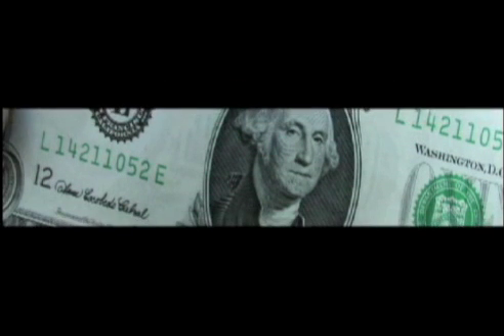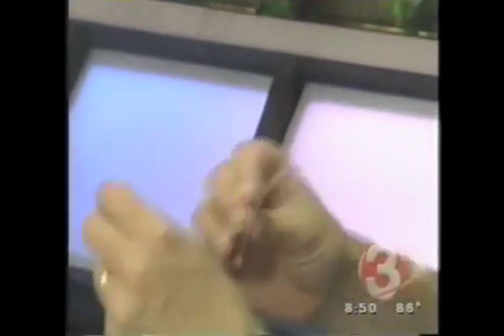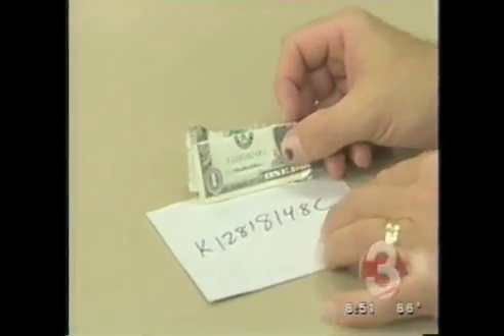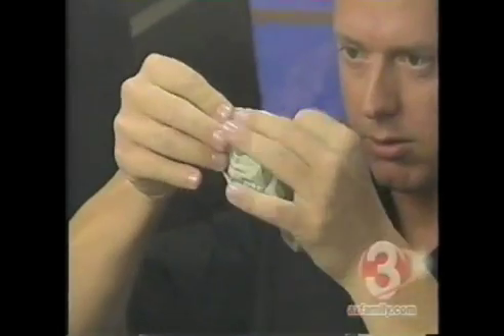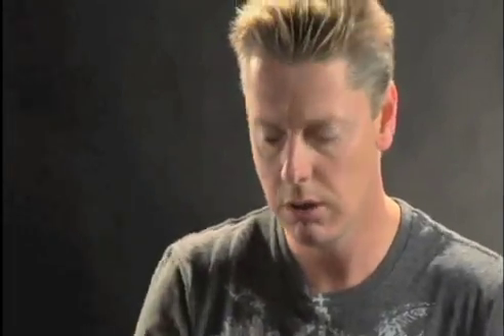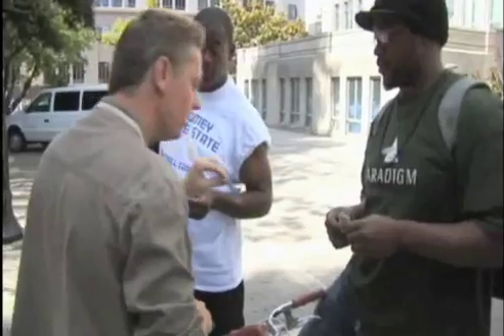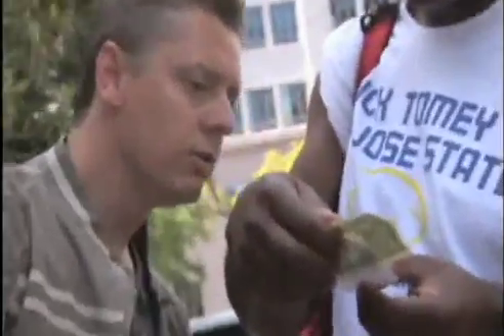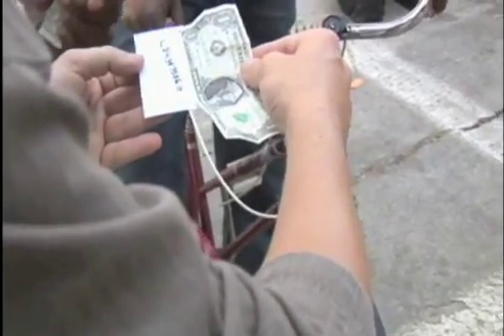"Serial Biller" - Ultimate in Money Magic Tricks by Ellusionist & Rich Ferguson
"Serial Biller" or "S3R1ALB1LL3R" is a DVD available through Ellusionist.  Rich Ferguson teaching several methods of switching dollar, destroying and restoring dollars, methods, tips ,etc...

For years, magicians have wondered how Rich BORROWS money from people, has THEM verify the SERIAL NUMBER, then have THEM rip it up. then Rich Restores the bill to perfection.

Various tricks include the serial number vanishing and reappearing ON the spectator!  This should be a great DVD in your magic collection.  Enjoy/